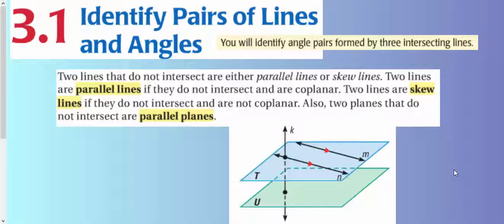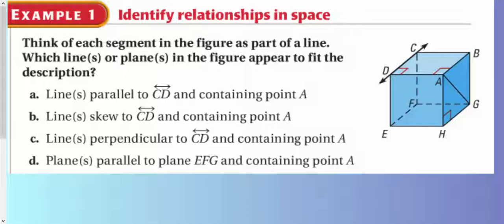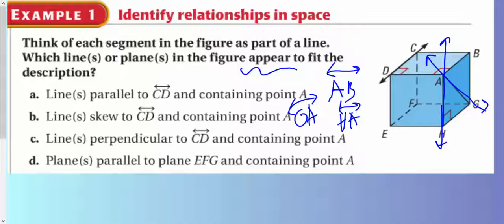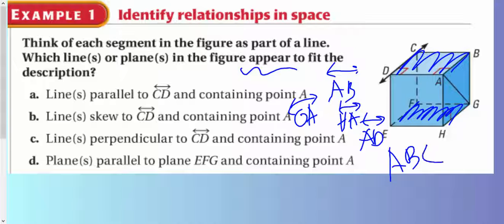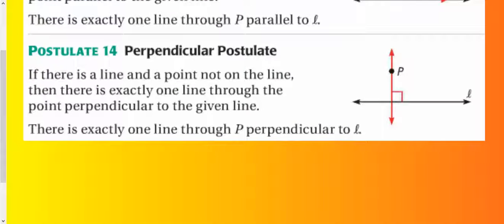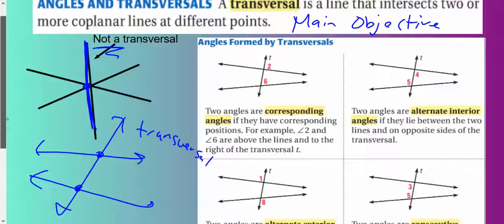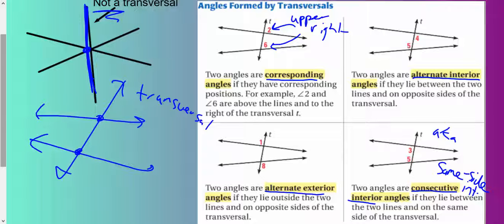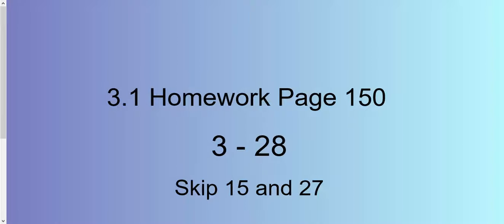geo 3.1 transversals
alternate interior, alternate exterior, consecutive interior, corresponding angles